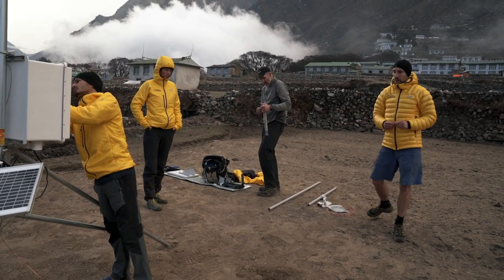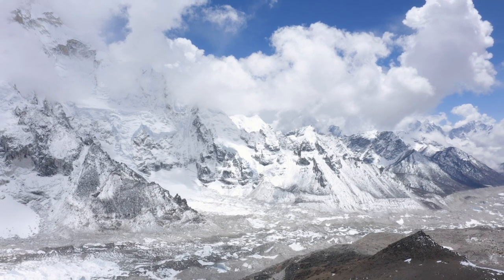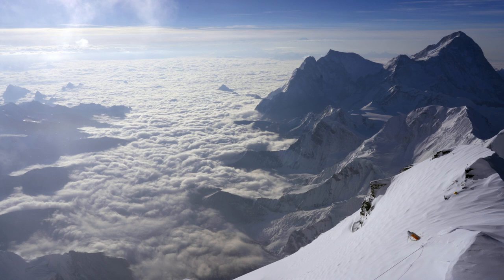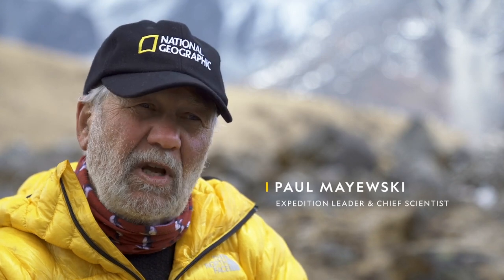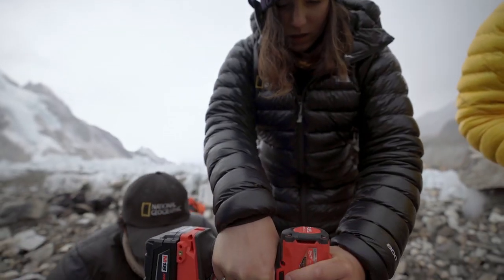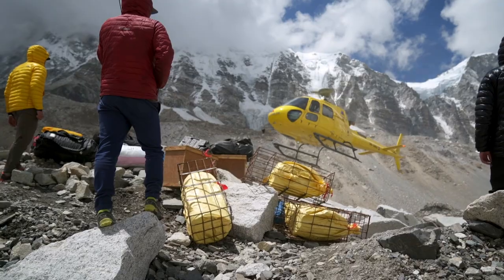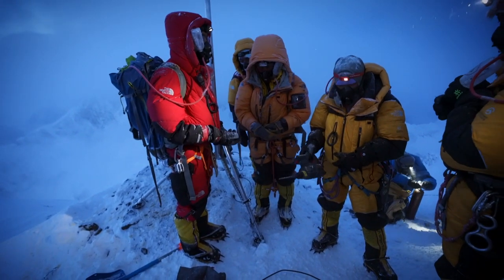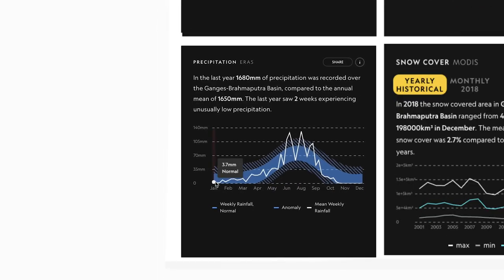Inside the Perpetual Planet Expedition to Mount Everest | Explorers in the Field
From the Education Resource Library! Collecting data at the peak of the world, Paul Mayewski and his multidisciplinary team of scientists endeavor to understand the full impact of climate change on one of the most extreme places on earth: Mount Everest. From one of the highest weather stations ever built to a ballpoint pen and paper, this expedition uses all levels of data collecting tools to drill into the ice cores of the past and monitor the glacial movements of the future.